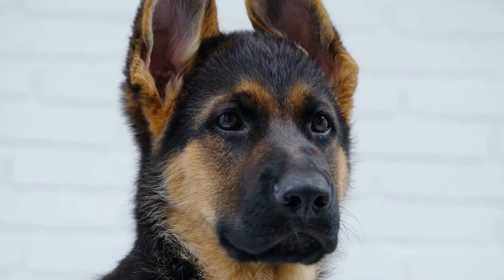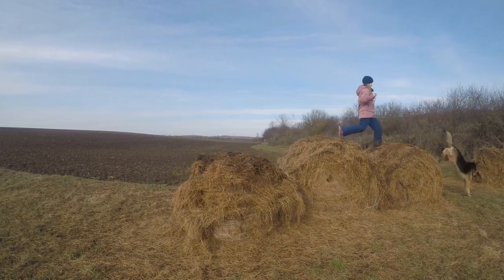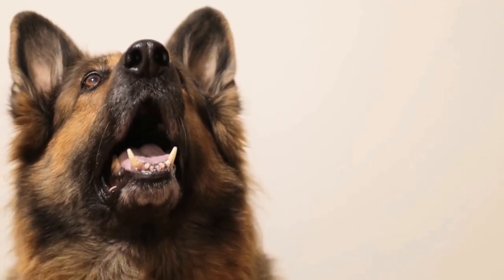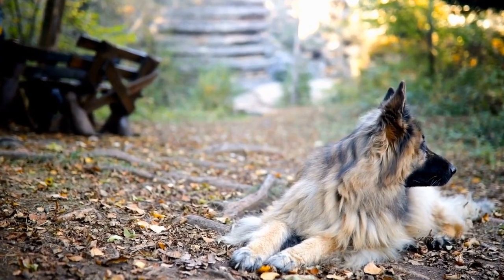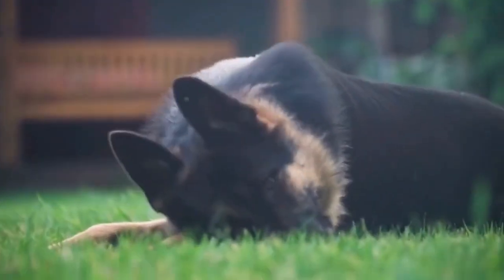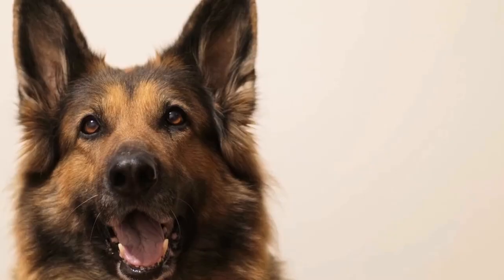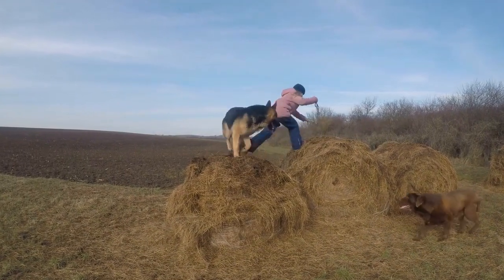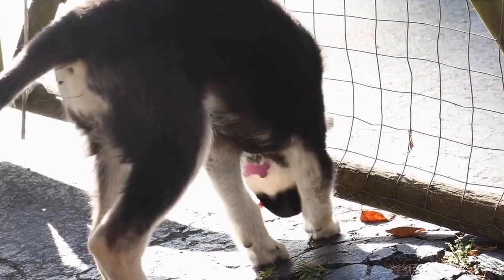Include Your German Shepherd in Holiday Traditions!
Decorating the Christmas tree with your German Shepherd is a fun and festive way to celebrate the holidays! Invite your GSD to help hang the decorations and lights, and be sure to snap some pictures for lasting memories. Keywords: Christmas tree, German Shepherd, holiday decorations, holiday memories.